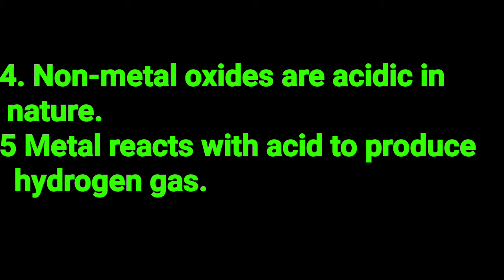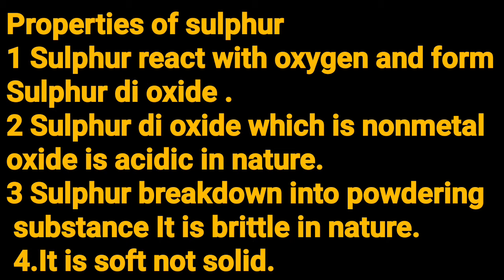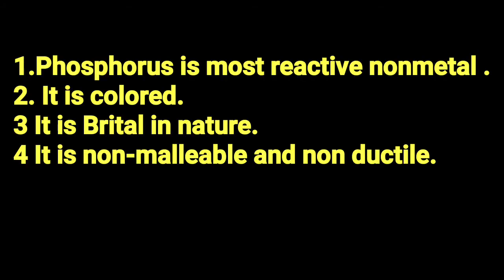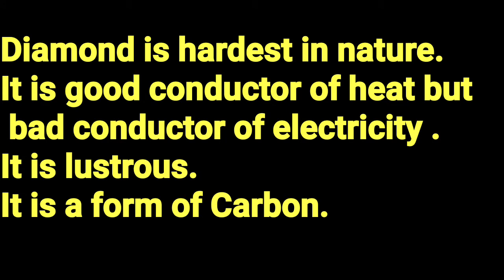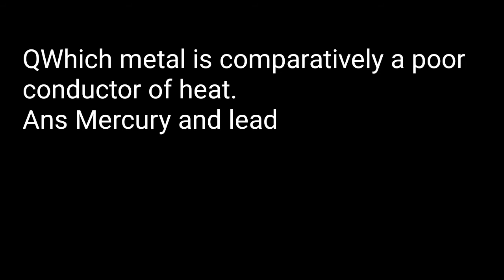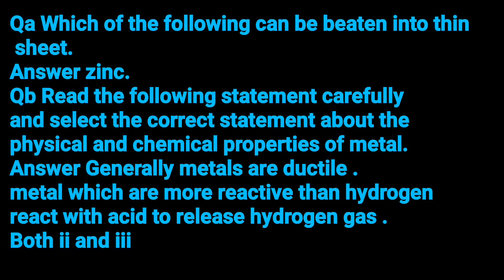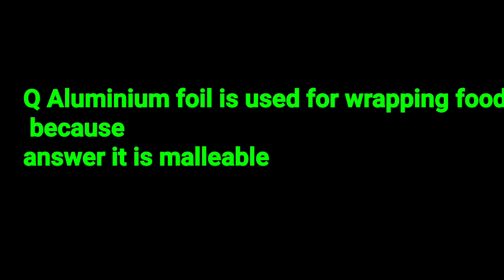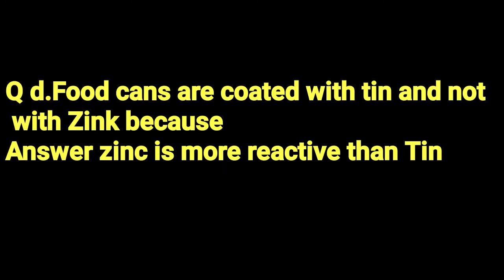Class 8 science ch metal and non Metal Bookwork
in this video you will get book work answer of chapter metal and nonmetal class 8 science